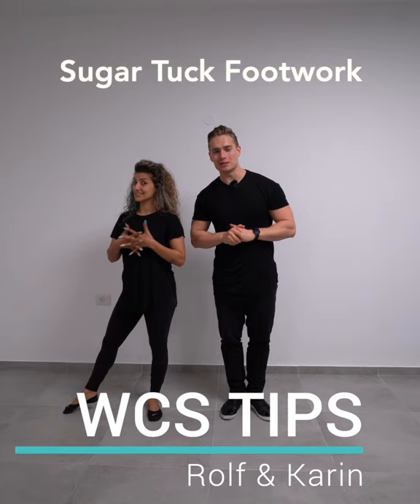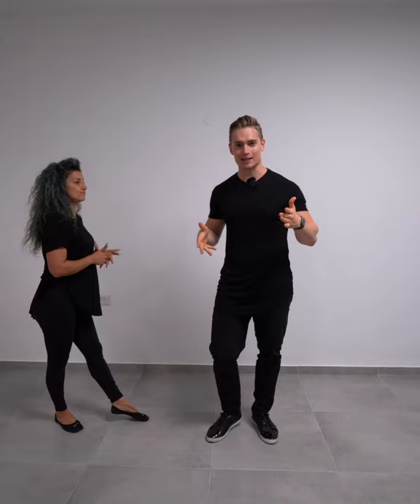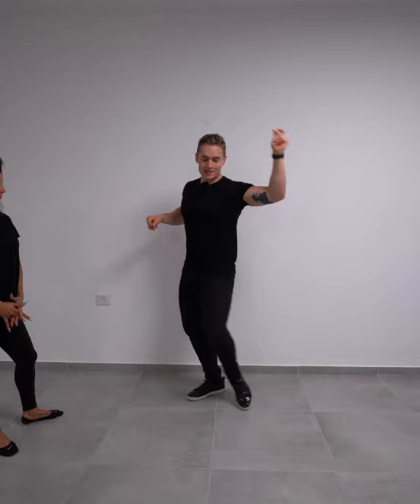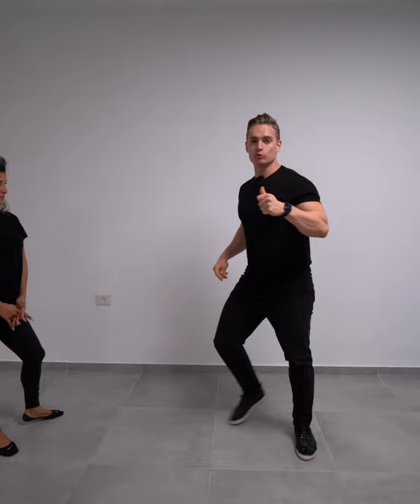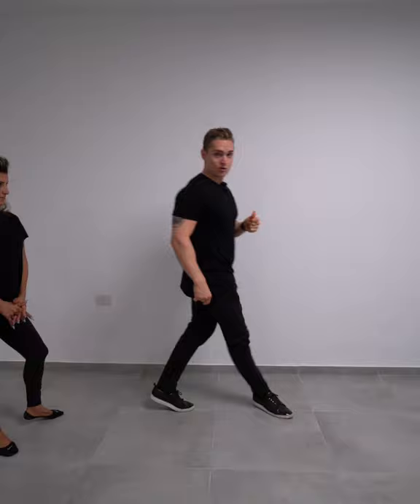Leaders "SUGAR TUCK" Footwork Variation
Here is a footwork variation for the sugar tuck for leaders.

💃 We are Rolf & Karin. We teach people how to dance West Coast Swing. Its the best partner dance.